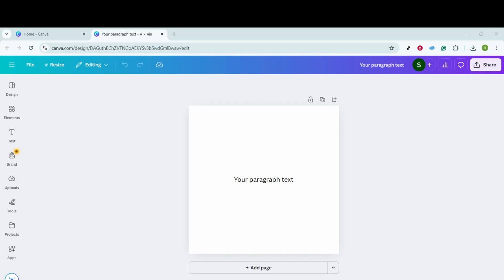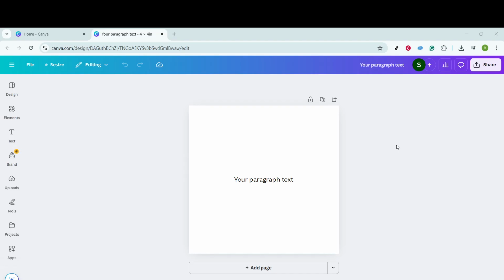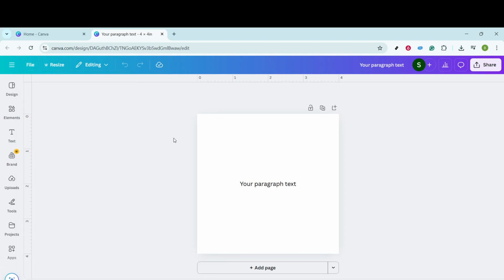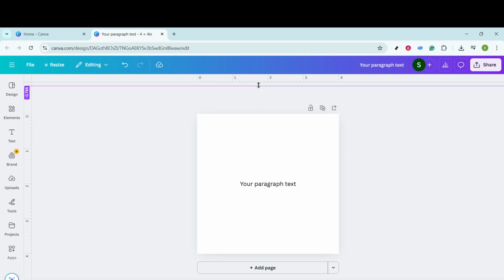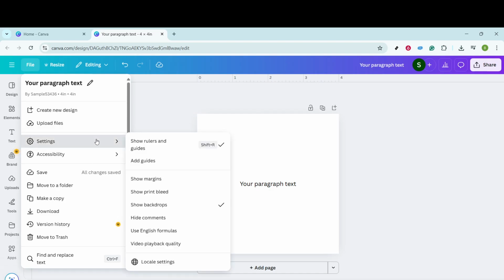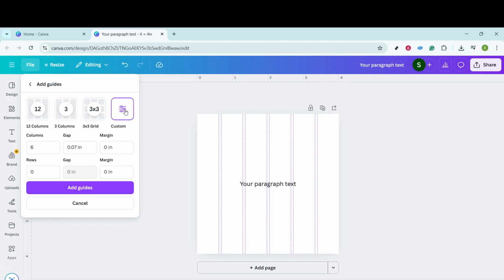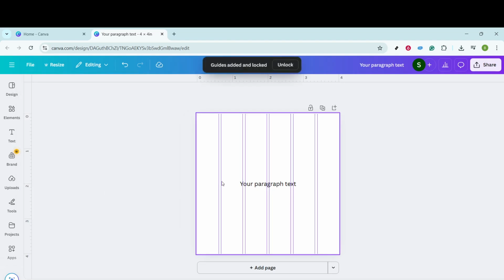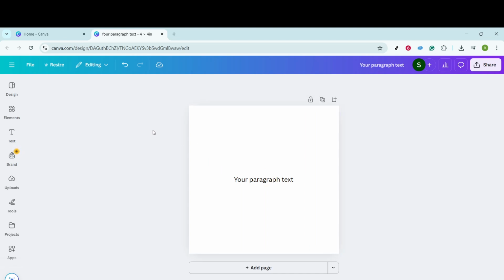How to Show Rulers in Canva [2026 Full Guide]